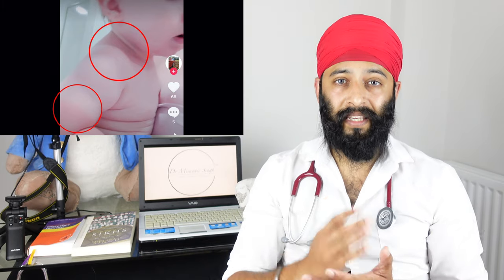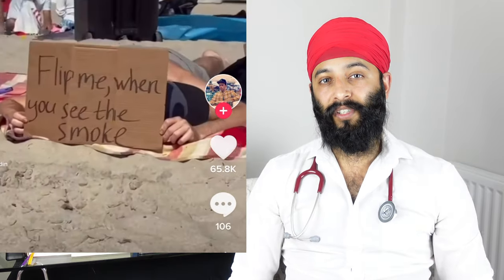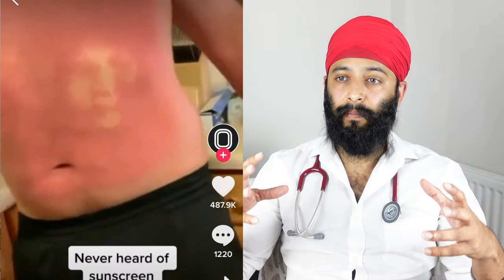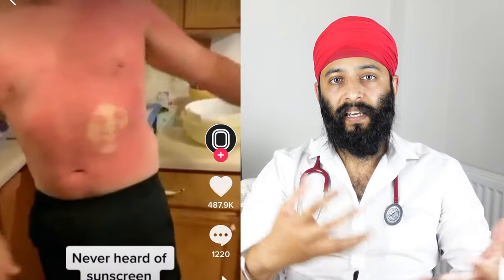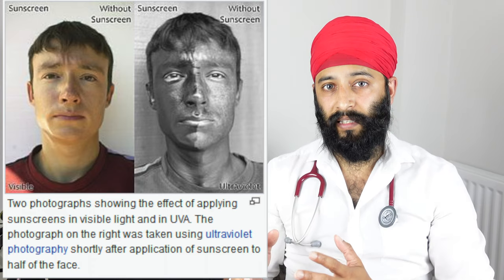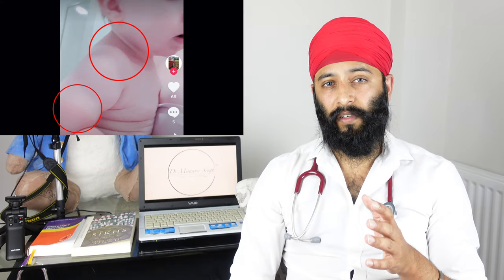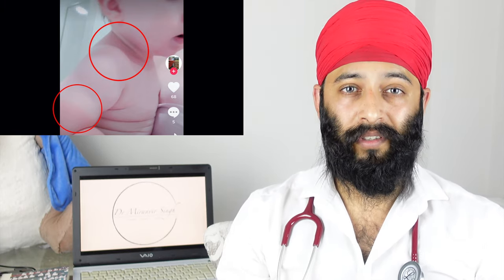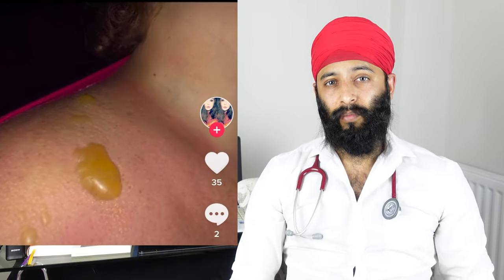Sunburn damage | TIKTOK | Doctor explains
QUICK AND IMPORTANT SKIN CARE FACTS FOR THE SUN WITH TIKTOK

PROTECT YOUR SKIN, STAY IN THE SHADE WHEN THE SUN IS AT IT'S PEAK, WEAR SPF, USE HATS/UMBRELLA/LINEN CLOTHES TO PROTECT YOUR SKIN AGAINST THE UV RADIATION, DRINK PLENTY OF WATER - MANY PATIENTS ARE ATTENDING THE A&E (ER) WITH SUNBURN, THERMAL DAMAGE, DEHYDRATION, HEAT EXHAUSTION, COLLAPSE ETC

Just a guy trying to tell a story and educate along the way.

Father
Husband
Emergency Medicine Specialist Doctor
Motivational Speaker

Dr Beast, dr miranvir singh, doctor miranvir singh